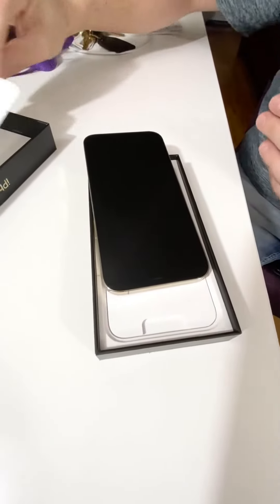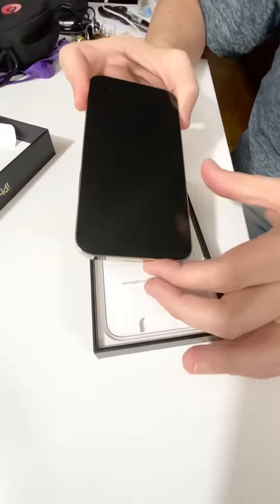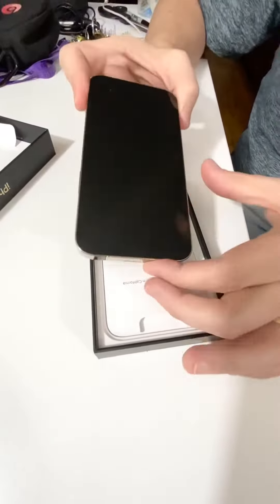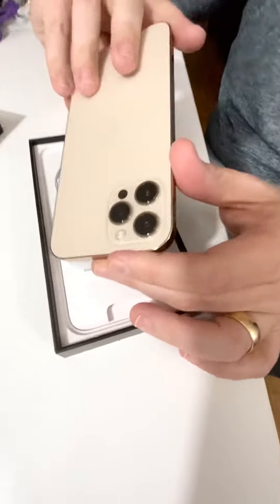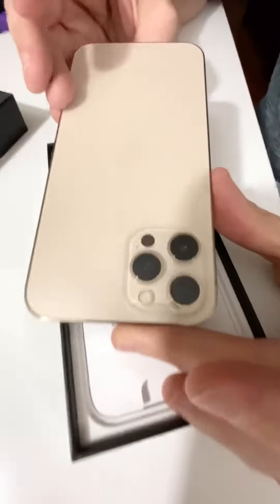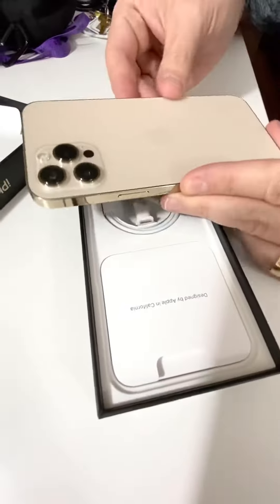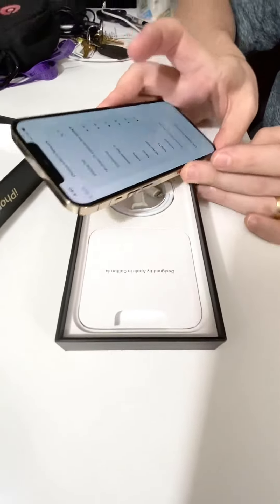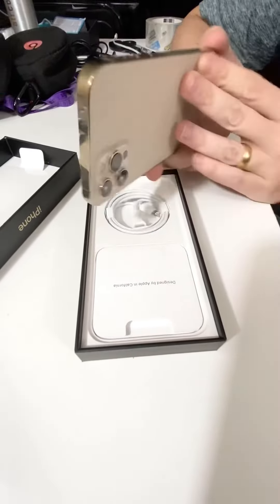UNBOXING IPhone 12 Pro Max 512 GB gold color